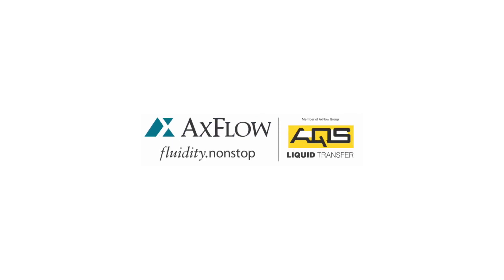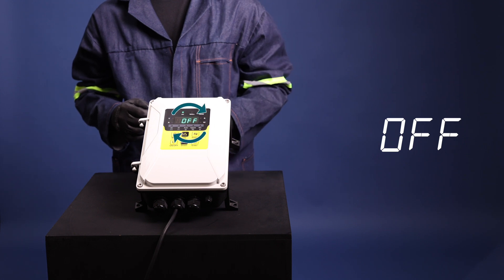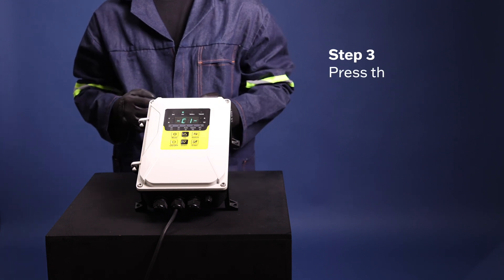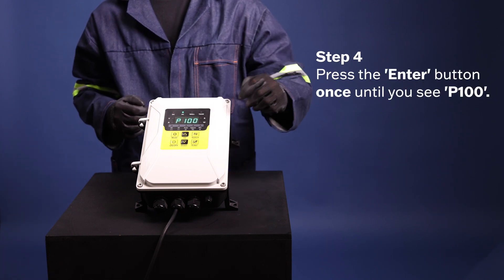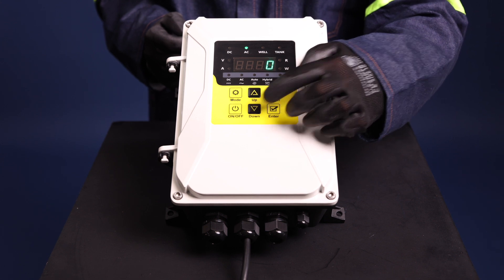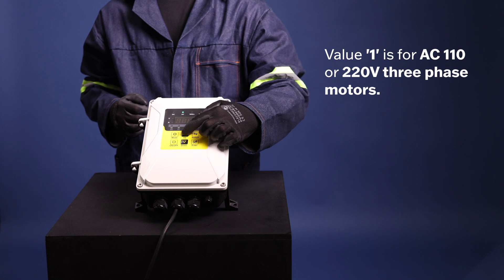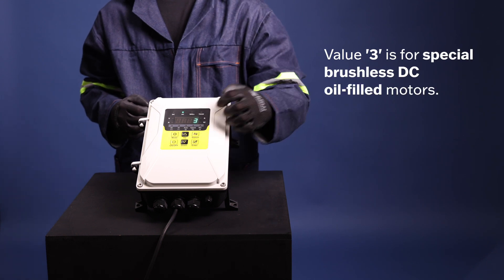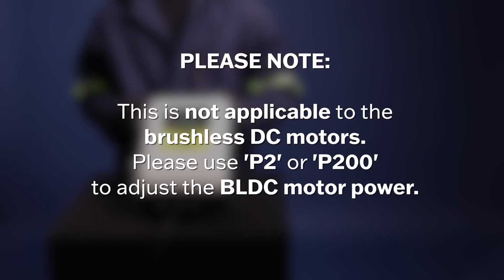How to Set the Motor Type on Your TGP Inverter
Setting the motor type on a TGP Inverter is a simple process.

Step 1: Ensure that the inverter is powered on but switched off on the display. The display will show "OFF".

Step 2: Long press the "MODE" and "ENTER" buttons until you see "C1".

Step 3: Press the "UP" button once, now you should see "P1".

Step 4: Press the "ENTER" button once, now you should see "P100".

Step 5: Press the "ENTER" button once, now you should see "3". Adjust this value to the corresponding value for the motor used with the inverter. Value 0 is for AC 110/220V single phase motors without capacitor; Value 1 is for AC110/220V three phase motors; Value 2 is for Special Brushless DC water-filled motors; Value 3 is for Special Brushless DC oil-filled motors; Value 4 is for AC 110/220V single phase motors with capacitor.

Step 6: Press the "ENTER" button once to save this value.

Step 7: Press the "MODE" button twice to exit back to the home screen, you should see "OFF".